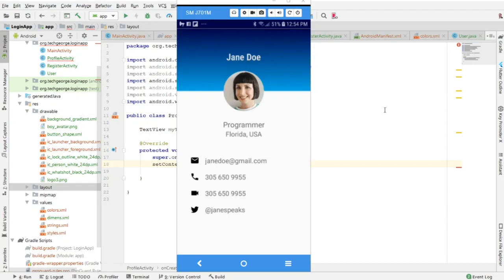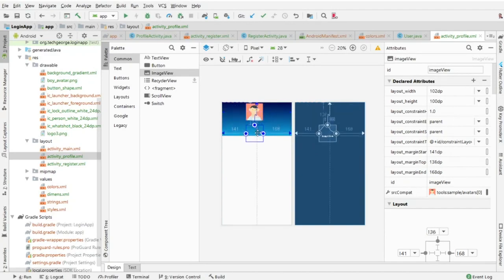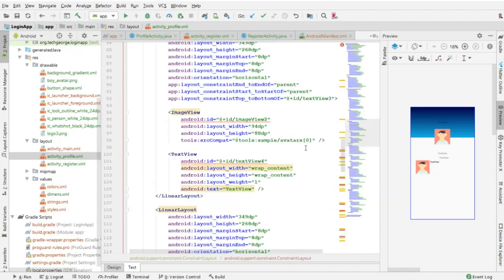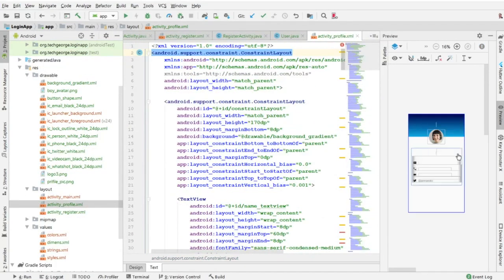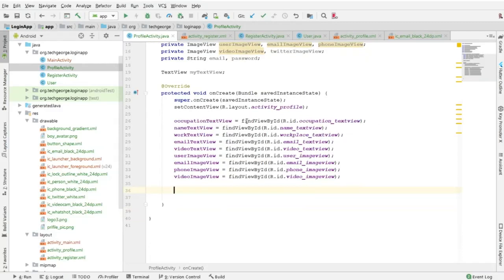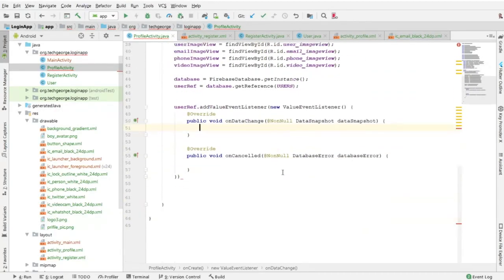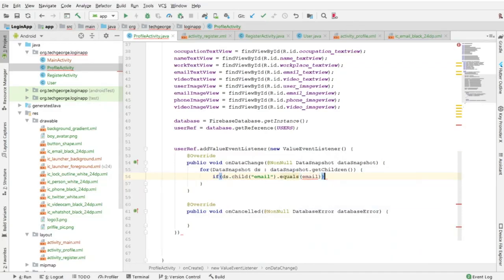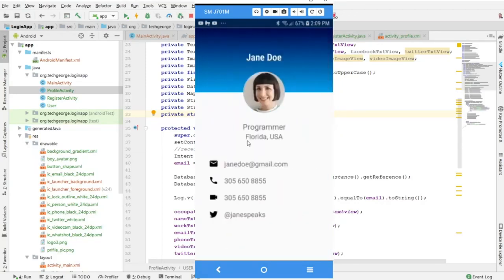How to Read Stored info From Firebase Database in Android Studio 2021